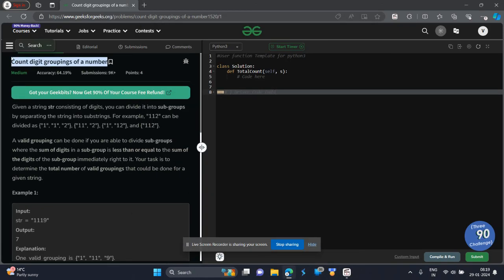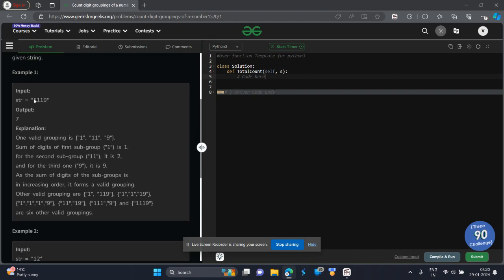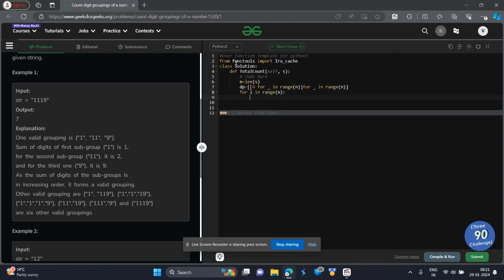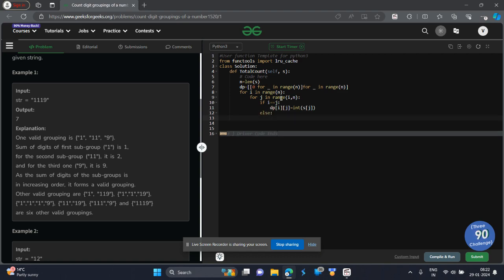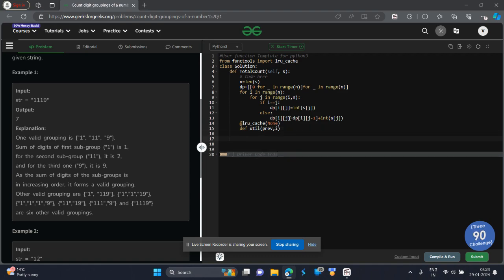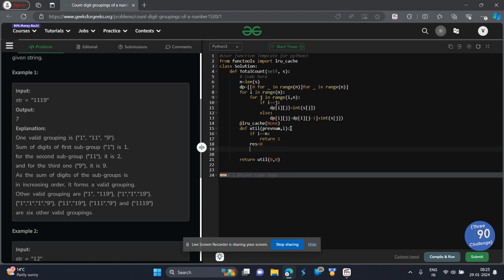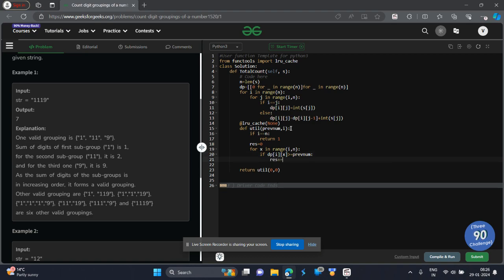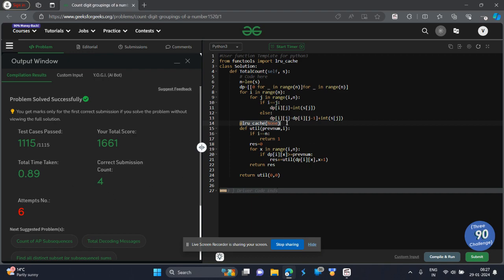Count digit groupings of a number gfg python dp geeks for geeks problem of the day potd python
Given a string str consisting of digits, you can divide it into sub-groups by separating the string into substrings. For example, "112" can be divided as {"1", "1", "2"}, {"11", "2"}, {"1", "12"}, and {"112"}.

A valid grouping can be done if you are able to divide sub-groups where the sum of digits in a sub-group is less than or equal to the sum of the digits of the sub-group immediately right to it. Your task is to determine the total number of valid groupings that could be done for a given string.

Example 1:

Input:
str = "1119"
Output:
7
Explanation:
One valid grouping is {"1", "11", "9"}.
Sum of digits of first sub-group ("1") is 1,
for the second sub-group ("11"), it is 2,
and for the third one ("9"), it is 9.
As the sum of digits of the sub-groups is
in increasing order, it forms a valid grouping.
Other valid grouping are {"1", "119"}, {"1","1","19"},
{"1","1","1","9"}, {"11","19"}, {"111","9"} and {"1119"}
are six other valid groupings.
Example 2:

Input:
str = "12"
Output:
2
Explanation:
{"1","2"} and {"12"} are two valid groupings